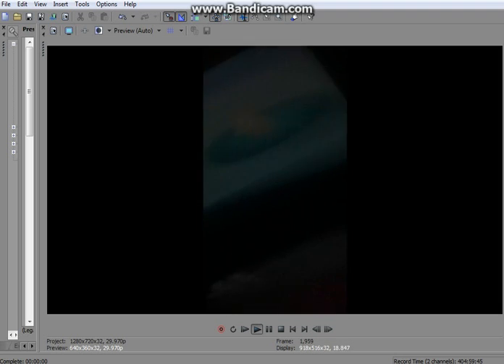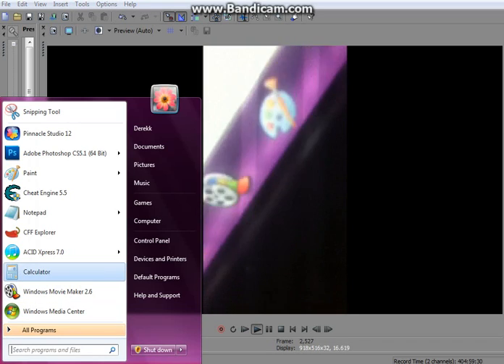My Faze CLxn recrutment vid(i am great edit maker).wmv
Windows moviemaker and paint♥